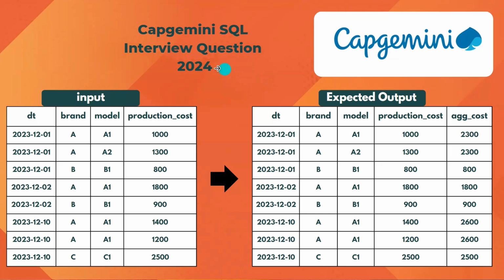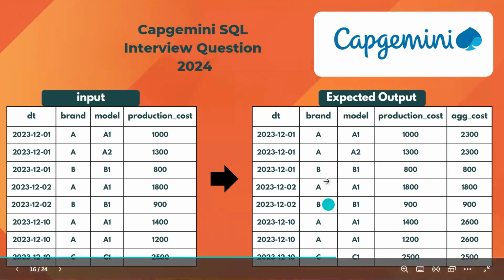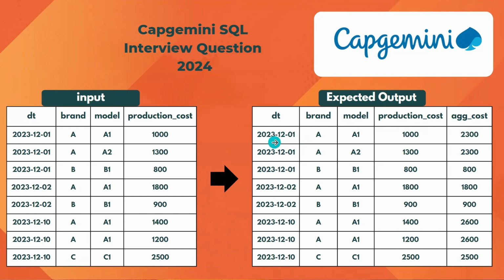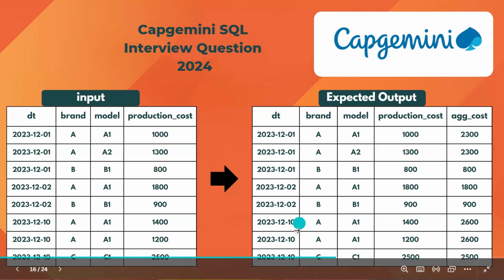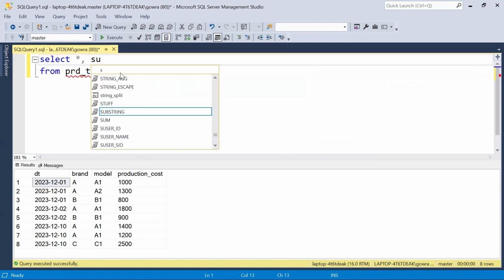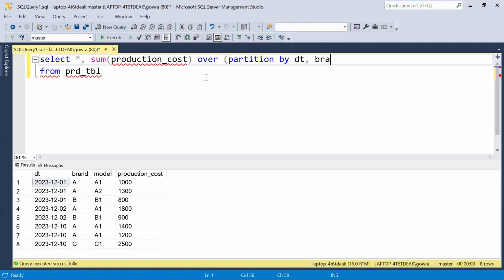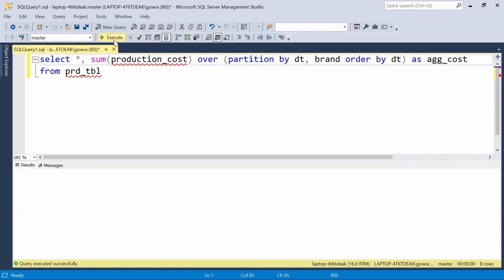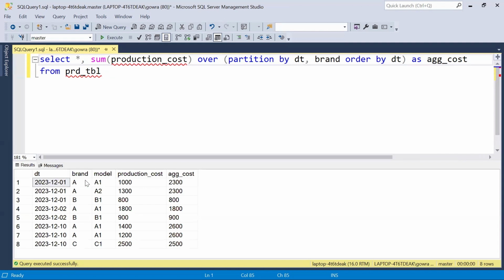Capgemini SQL Interview Question - Find aggregated cost of product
One of the SQL questions recently asked in Capgemini interview.
Given us product table, We need to Find aggregated cost of product.

Let us first create product table
create table prd_tbl (dt date, brand varchar(50), model varchar(50),
production_cost int)